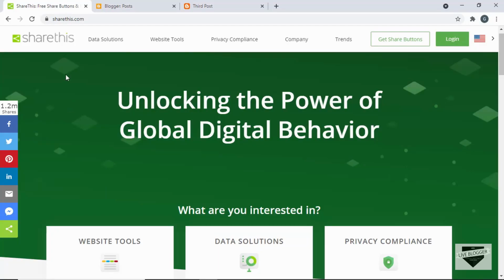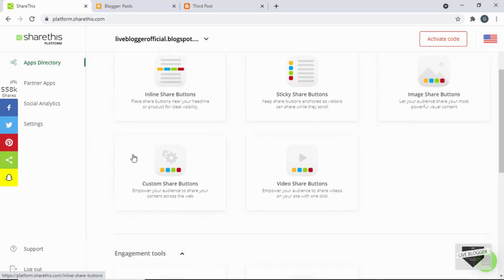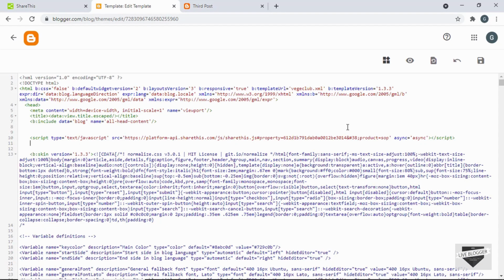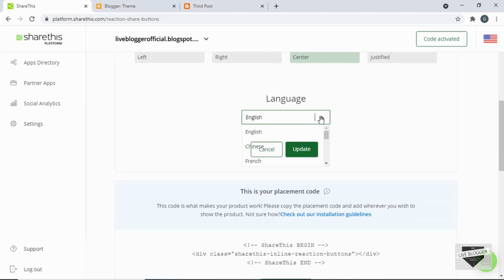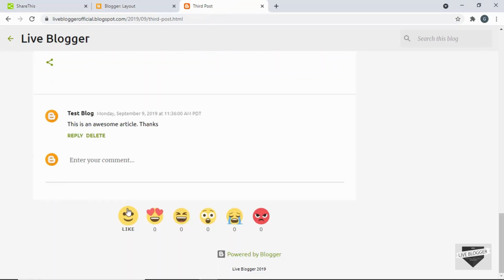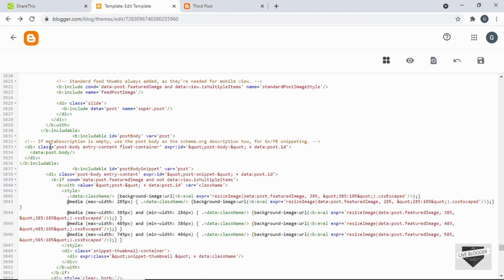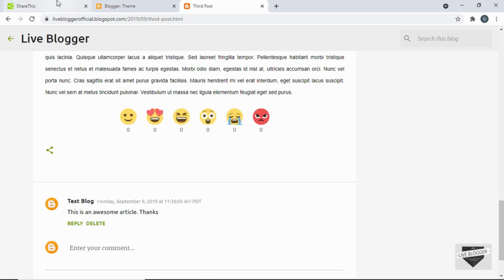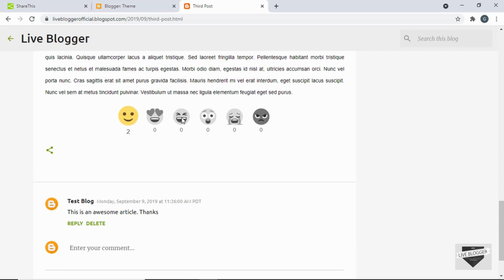How To Add Reaction Emojis To Your Blogger Website - Live Blogger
Hi guys, in this video, I will show you how to add reaction emojis to your Blogger website using a service called ShareThis. It is free to sign up. I hope you will find this useful.